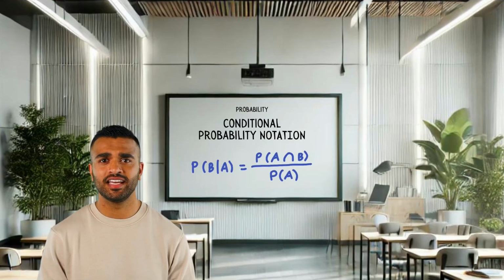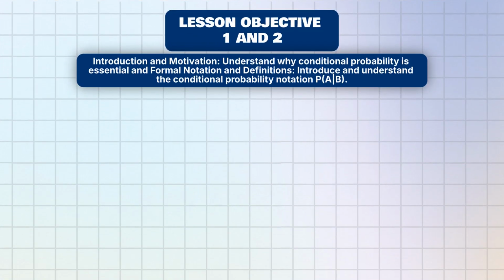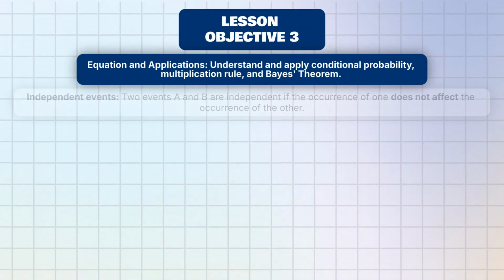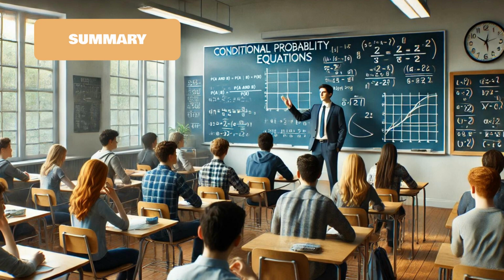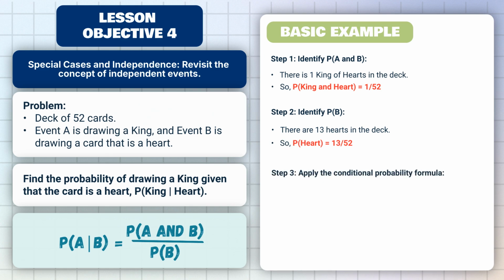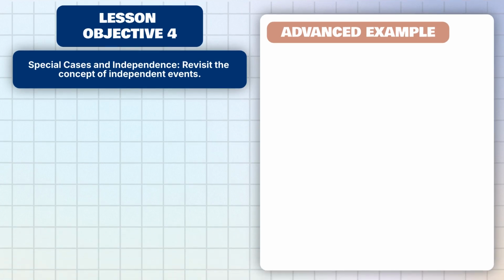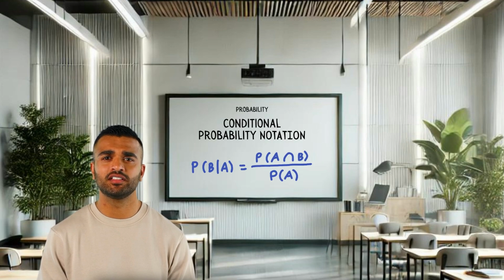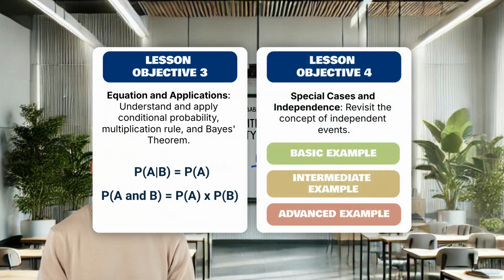Conditional Probability Notation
Welcome to our lesson on Conditional Probability Notation! In this video, we'll explore the fundamental concept of conditional probability, essential for understanding probability theory and its practical applications. From assessing risks to making informed decisions, conditional probability is crucial in various fields.

📚 In this lesson, you will learn:

- How to understand the significance of conditional probability through real-life scenarios.

- The formal notation for expressing conditional probability, denoted as P(A|B), meaning the probability of event A occurring given that event B has occurred.

- The core formula for conditional probability: P(A|B) = P(A and B) / P(B).

- The multiplication rule to calculate joint probabilities: P(A and B) = P(A|B) × P(B).

- How to recognise and work with independent events, where the occurrence of one event does not affect the other.

- An introduction to Bayes’ Theorem and its applications, such as updating probabilities based on new information.

✨ Key concepts covered:

- Conditional Probability Notation: Master the use of specific notation to express relationships between events.

- Core Formula and Applications: Learn how to calculate conditional probabilities and apply this knowledge to solve practical problems.

- Multiplication Rule: Understand how to derive and use the multiplication rule for joint probabilities.

- Independence of Events: Differentiate between dependent and independent events with an intuitive understanding of probability.

🤔 Common Questions Answered:

- What is conditional probability and how is it denoted?
- How do you calculate conditional probability?
- What is the significance of the multiplication rule in probability?
- How do you determine if events are independent?
- What real-world scenarios can conditional probability be applied to?
- How does Bayes’ Theorem extend the concept of conditional probability?

By the end of this lesson, you'll be equipped with the tools to calculate and use conditional probabilities, setting a strong foundation for more advanced topics in probability and statistics. Dive into examples with us to solidify your understanding of conditional probability and enhance your problem-solving skills!